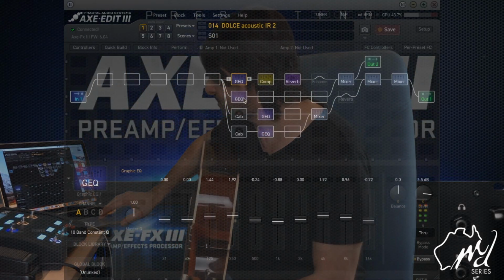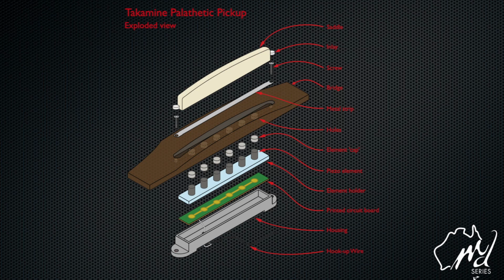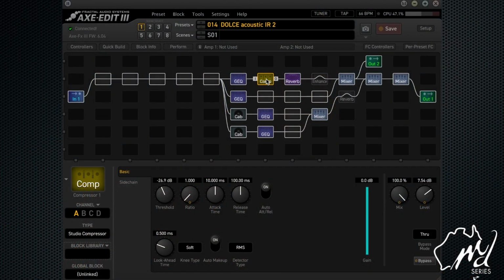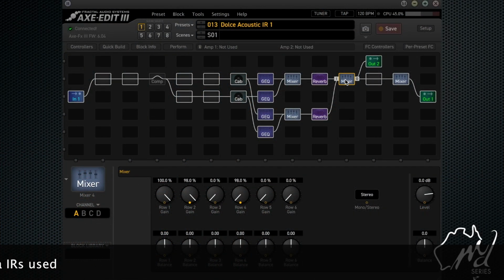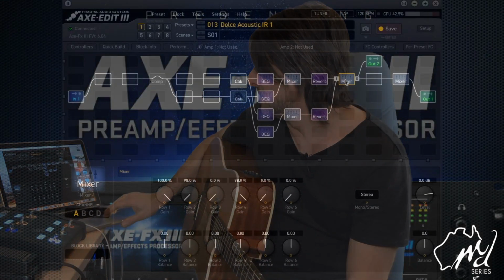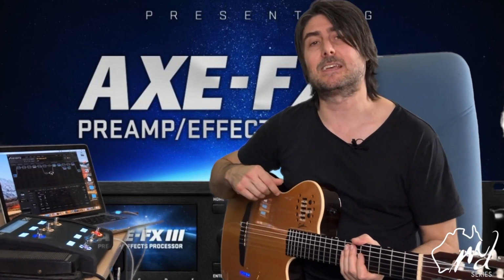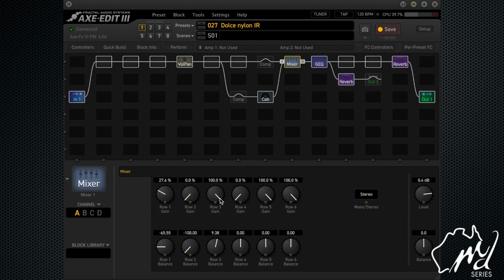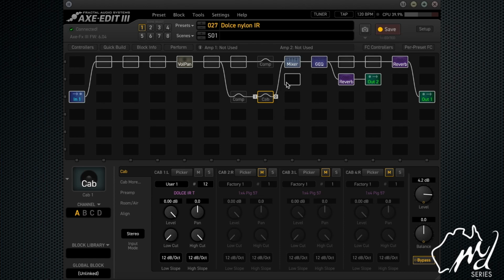Michael Dolce AXE FX 3 Acoustic IR demo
Michael Dolce